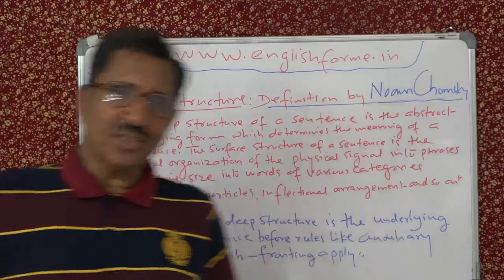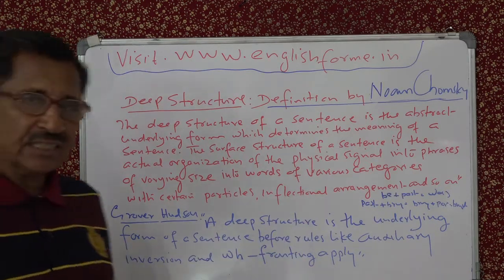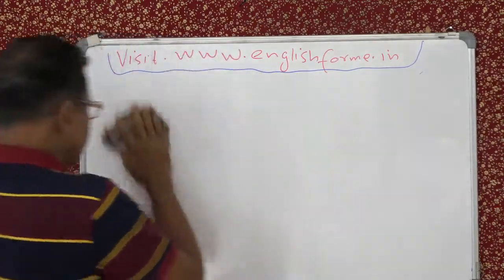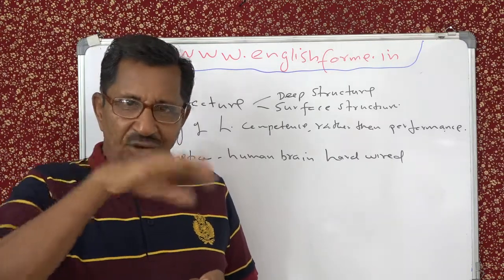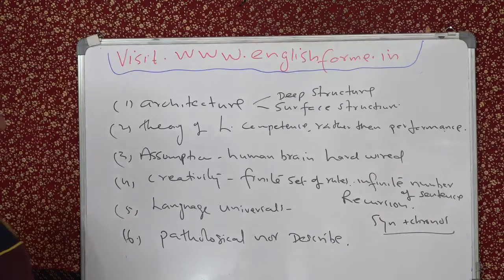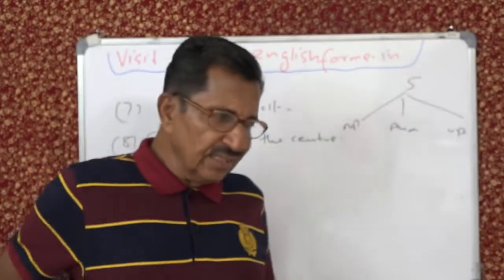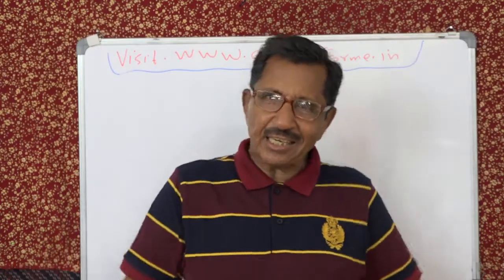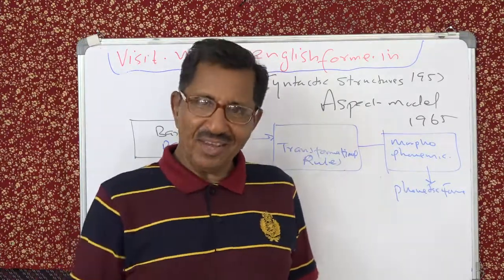TRANSFORMATIONAL GENERATIVE GRAMMAR LECTURE NO. 4 BY PROF. THOMAS MATHEW.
TRANSFORMATIONAL GENERATIVE GRAMMAR LECTURE NO. 4 BY PROF. THOMAS MATHEW, FORMERLY OF BASELIUS COLLEGE, KOTTAYAM, KERALA. FOR MORE VIDEOS ON ENGLISH GRAMMAR AT LEVELS PRIMARY TO GRADUATE, ALSO VERY USEFUL FOR THOSE PREPARING FOR VARIOUS COMPETITIVE EXAMS LIKE TOEFL, IELTS, UPSC, PSC TESTS.  OTHER ATTRACTIONS FOR PG STUDENTS ARE LINGUISTICS, CULTURAL STUDIES, CRITICISM BOTH ANCIENT AND MODERN, MODERN POETRY AND A FEW MOMENTS OF RELAXATION WITH CLASSROOM COMEDIES.